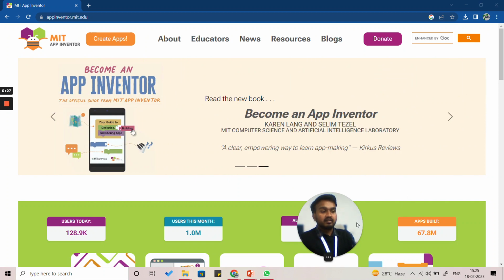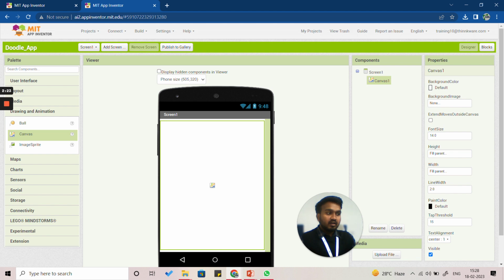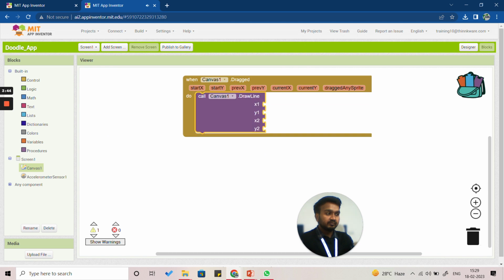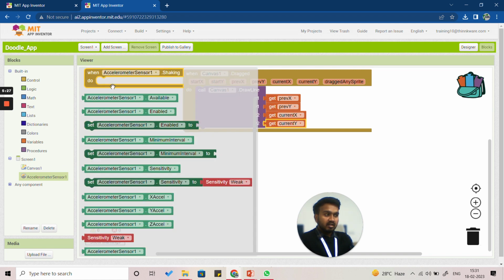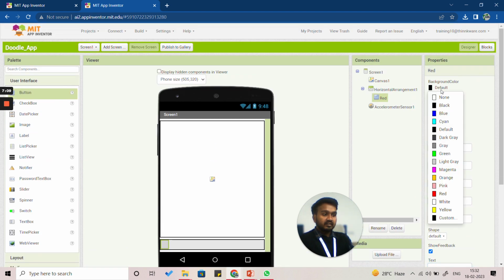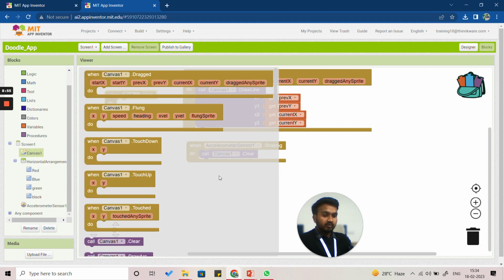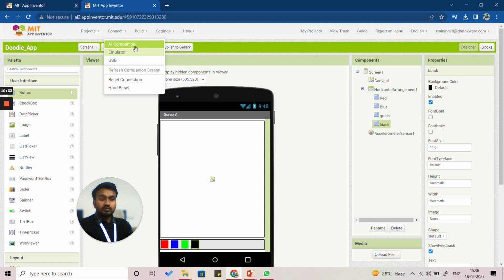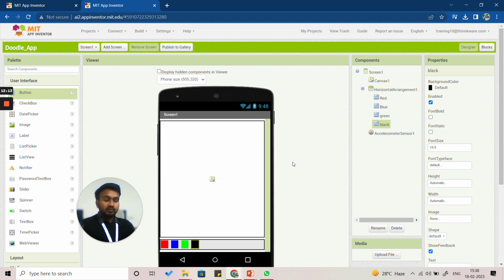Grade 6 Ch 1 Doodle App